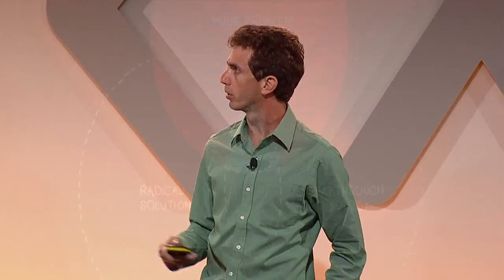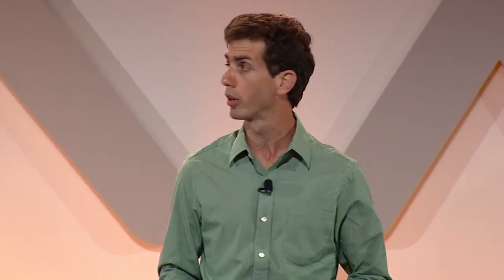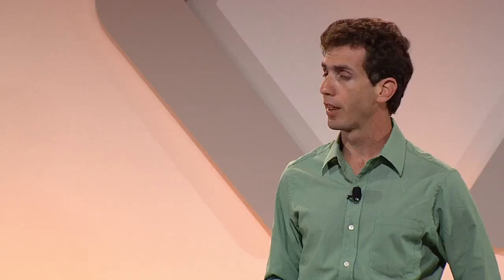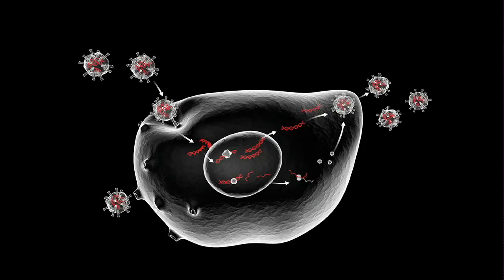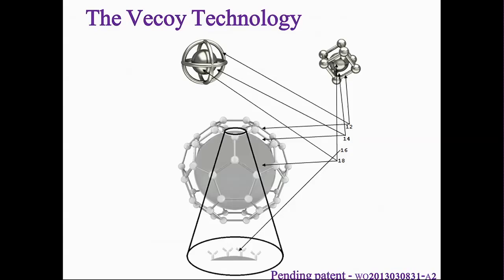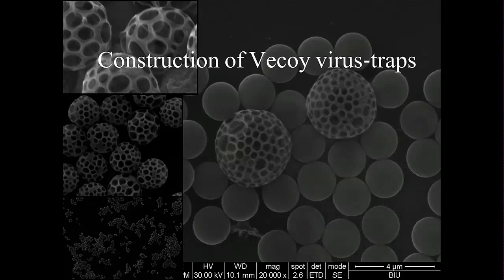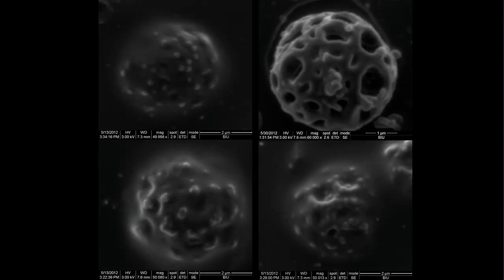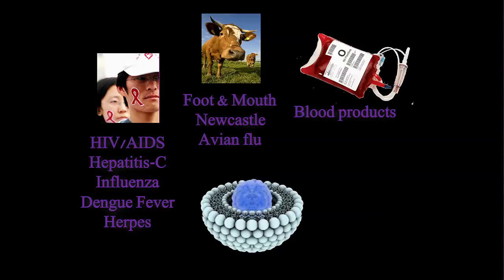Erez Livneh discusses Virus Decoys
Behind the moonshot: Erez Livneh

Erez Livneh spoke about the potential of virus decoys to transform health care. Here's a snapshot into this moonshotter's background:

Erez spent a decade conducting and leading bioresearch programs in both academia and biotech companies. Today, he is the Founder and CEO of Vecoy Nanomedicines, a NanoPharma company that develops a new generation of nanomedicines for the treatment of HIV/AIDS, Hepatitis-C, Dengue Fever and other viral infections.

If you'd like to read more - or could help Erez with his moonshot - visit his